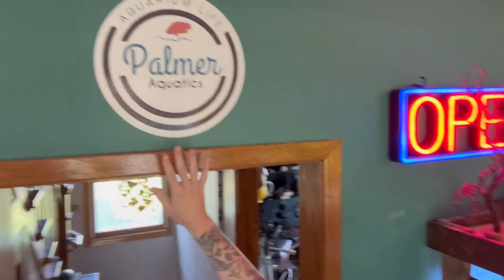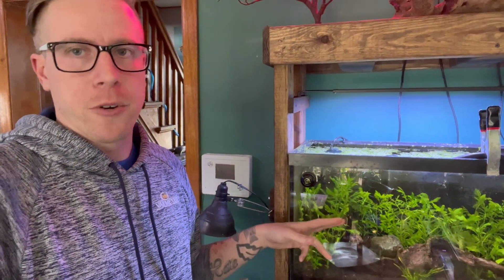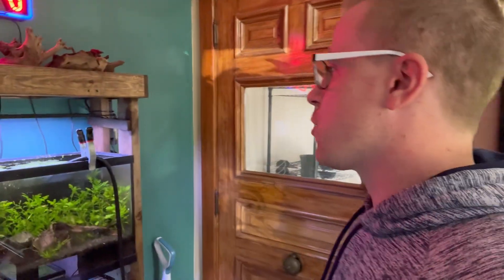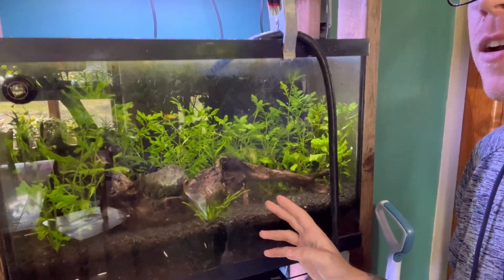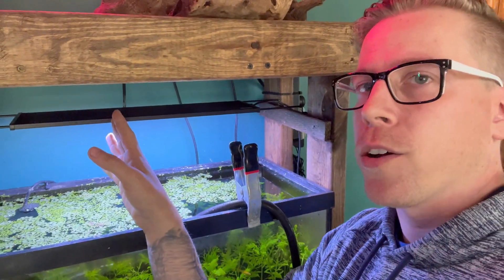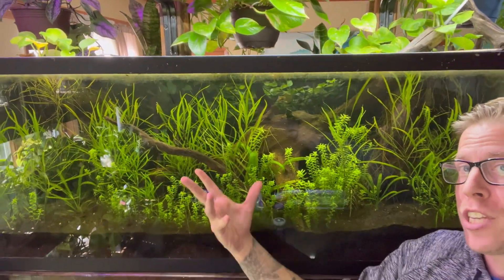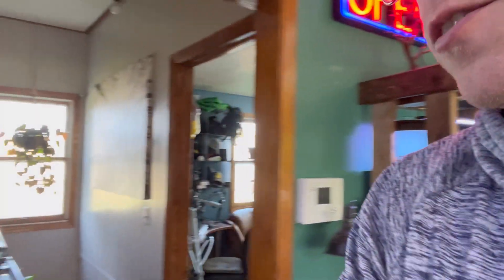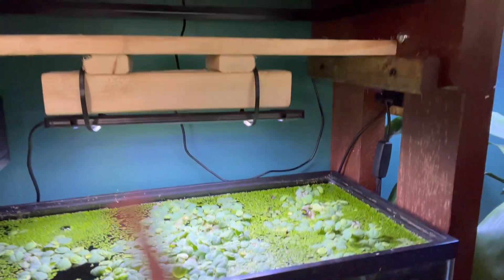Cycle a Fish Aquarium without Fish - Fishless Cycle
To cycle a fish aquarium with no fish you need to start with adding a tiny bit of fish food every 3 to 5 days. Over the time span of a couple of weeks that fish food will start to decay and turn into ammonia inside the aquarium. That ammonia well then turn to Nitrite and then to Nitrate. That nitrate will then start to create an ecosystem. More beneficial bacteria starts to grow that feeds on that nitrate.

It is crucial that you do not rush this process because creating that cycle in your aquarium takes time. It can sometimes take 4 to 6 weeks to cycle in aquarium properly. I also give some advice on how to cycle a fish tank using small little fish. I sometimes find that to be a lot easier than the fish food method with no fish.

This process of cycling your aquarium is slower than using fish in the tank but it’s a lot safer to the fish. If you’re worried about the fish getting harmed, you should be using a fishless cycle without fish to cycle your aquarium.